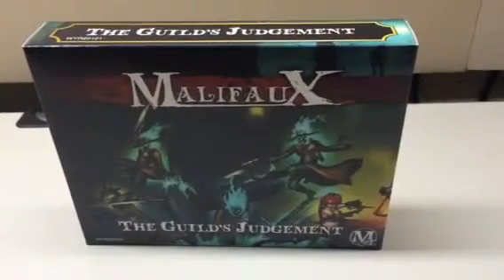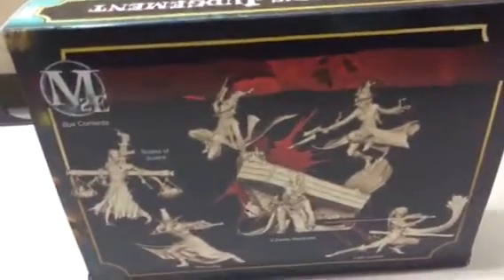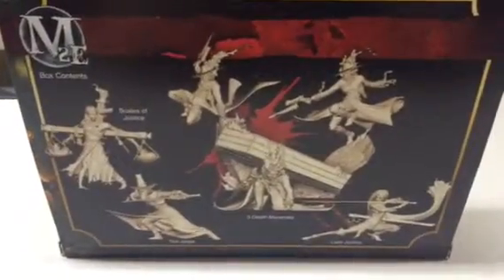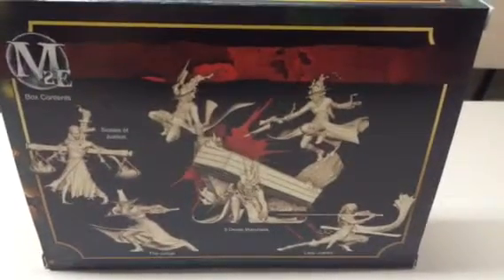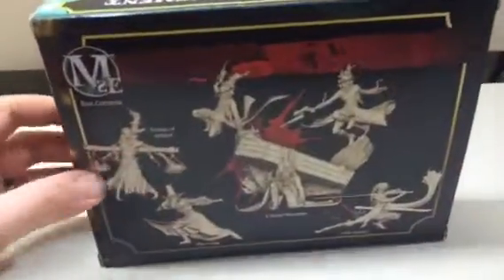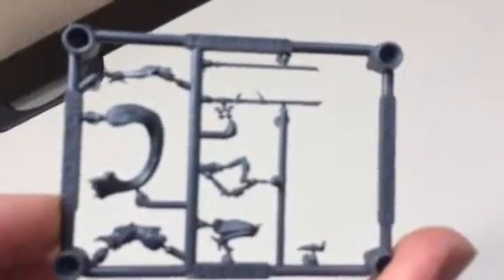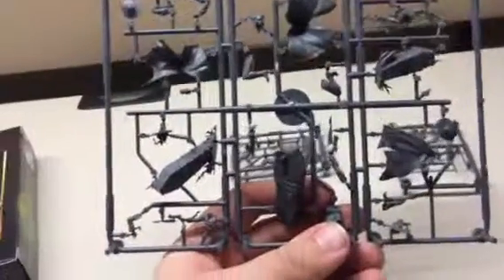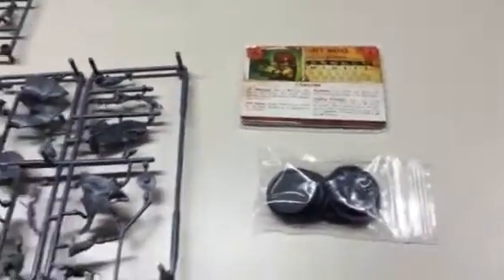Malifaux- The Guild's Judgement Unboxing- Lady Justice's Crew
Here is an Unboxing of Lady Justice's crew from the Guild Faction.

Like our Facebook page for events and exciting news!